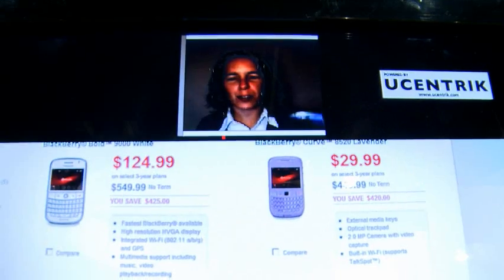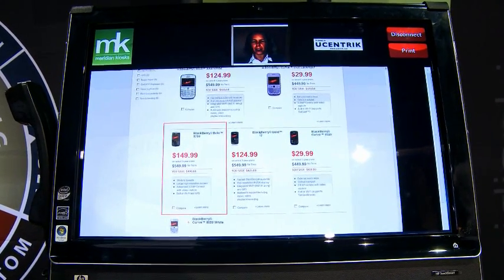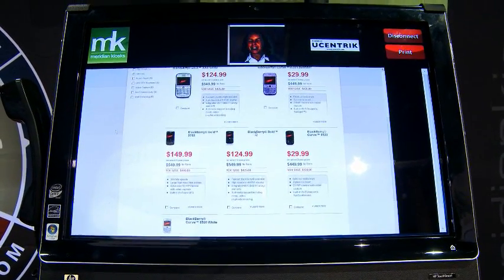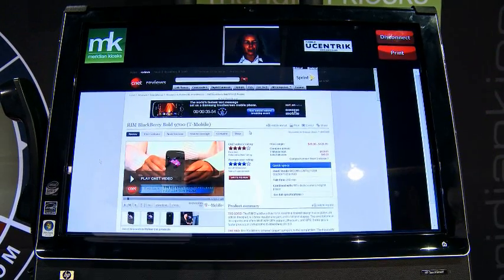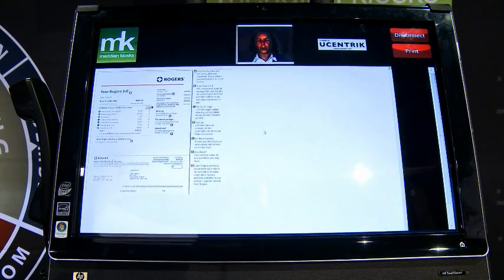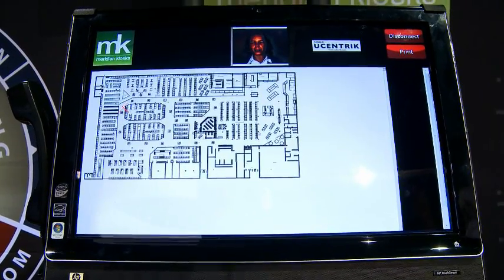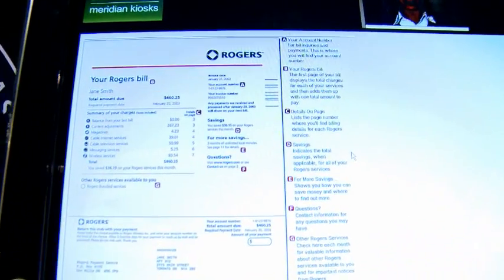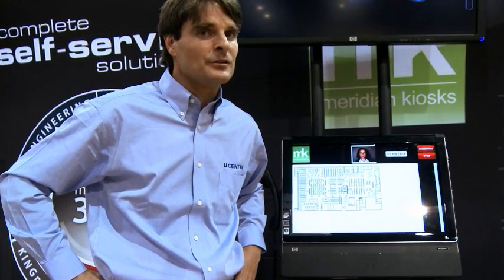Ucentrik Live Kiosk Demo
This live kiosk demo utilizes the core CTX technology for the real-time rich-media interaction (video, audio and collaboration)